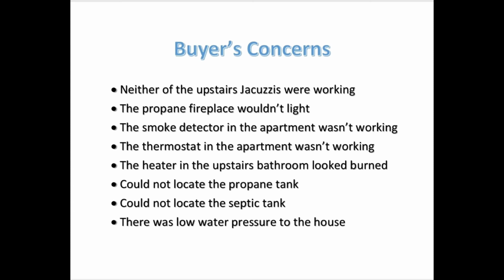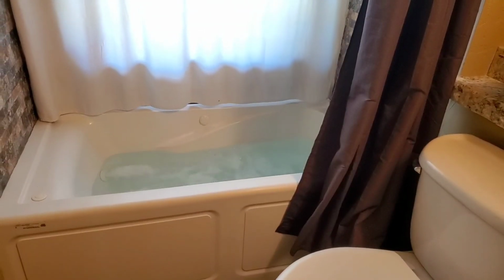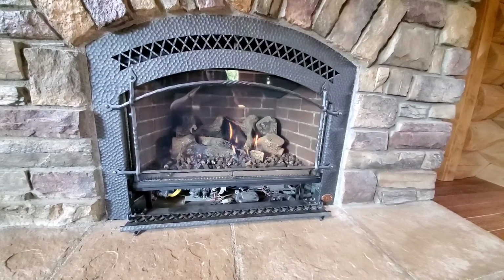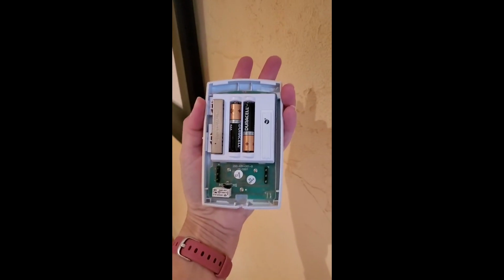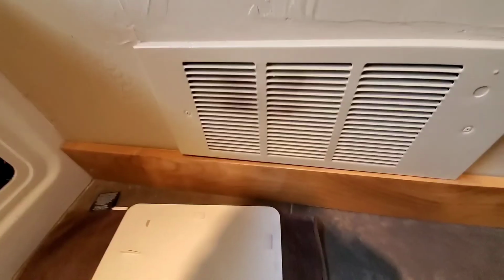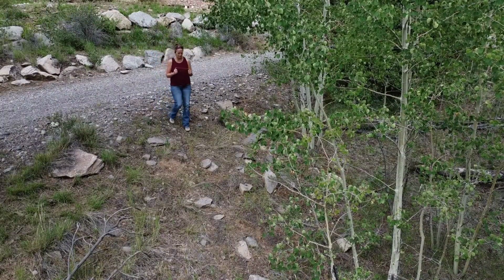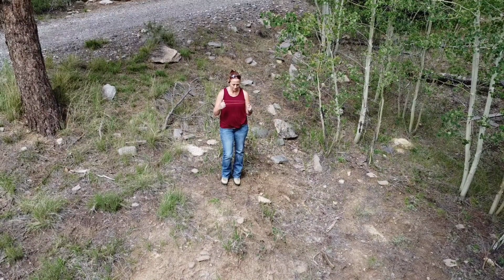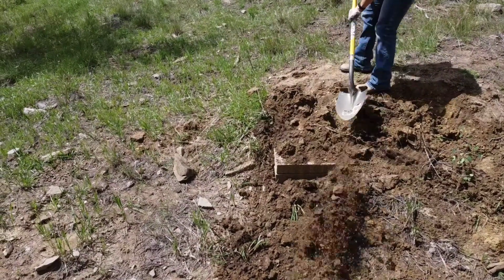Why you need an EXPERIENCED Mountain Realtor. Episode 3, Inspections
In this episode, I go through a list of buyers inspection concerns on a house I had listed and under contract.  Both the buyers and the sellers lived out of state, so there was no one to take a common sense look at the items that came up on the inspection report.  I have a business and construction background, so I was able to troubleshoot the list in an afternoon and put the buyers mind at ease and save my sellers a whole bunch of money.

THIS is why my tagline is "Common Sense and an Uncommon Work Ethic."  So many realtors would say "that's not my job, " and send over a list of contractors to contact, but I just don't work that way.

Who you choose to list and sell your house MATTERS.  Call Dee.

The towns of South Fork, Del Norte, and Creede are located along the Rio Grande River in the San Luis Valley in Southern Colorado.  These gorgeous mountain towns are close to hiking, mountain biking, ATV and Jeep trails, snowmobile trails, and Wolf Creek Ski Area.  Located roughly halfway between the Great Sand Dunes National Park and Mesa Verde National Park, this area of Southern Colorado gets roughly 315 days of sunshine per year and is PERFECT for off-grid solar living.  Are you looking for a getaway to camp in your RV?  We do have lots/land that are perfect for this.  Are you looking for a bug-out property to get away from it all?  We have both homes and land available that may fit your needs.  Most neighborhoods have either wired high-speed fiber internet or great views of the southern sky for internet services such as Skylink.

It's crazy to think about, but South Fork is on the same latitude as Northern Africa along the coast of the Mediterranean Sea.  I'm SERIOUS.  It's our altitude of 8,200 feet above sea level, not our latitude that allows for such incredible winters with champagne powder and gorgeous, sunny blue skies.

It's a place like no other.  These small Colorado mountain towns still have the affordable homes and land you are looking for without all of the touristy expense and hubbub of other Colorado towns.

Homes for sale in South Fork CO,

Homes for sale South Fork CO

South Fork Colorado Land For Sale

Alamosa Real Estate

Costilla County Property Search

Alamosa Realtors

Houses For Sale In Alamosa CO

MonteVista Village Resort Homes For Sale

Monte Vista Realtors

Homes For Sale In Alamosa Colorado

The Ranch At Vista Real theranchatvistareal ranchatvistareal ranch@vistareal

The Ranch @ Vista Real ranch@vistareal

South Fork Real Estate Expert

South Fork Real Estate Broker

South Fork Real Estate Agent

South Fork Real Estate

South Fork Drone

South Fork Realtor

Drone Video South Fork

Creede Drone Video creededrone Dee Plucinski

Creede Real Estate Creede Realtor

Creede Colorado Realtor

South Fork Colorado Real Estate

Drone photography

South Fork Colorado Realtor

South Fork Colorado Real Estate Agent

Del Norte Real Estate Expert

Del Norte Real Estate Agent

Del Norte Real Estate delnorterealestate sellmyhome sell my home

Del Norte Realtor delnorterealtor southforkdrone sale my home

Del Norte Colorado Real Estate

Del Norte Colorado Realtor

Del Norte Colorado Real Estate Agent

Top Real Estate Agent

Top Real Estate Companies South Fork

Top Real Estate Companies Del Norte